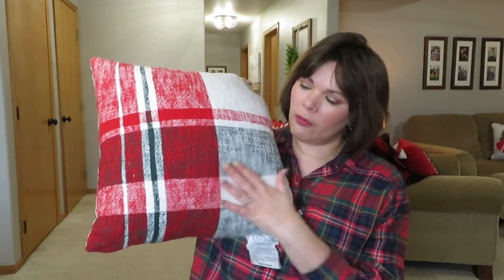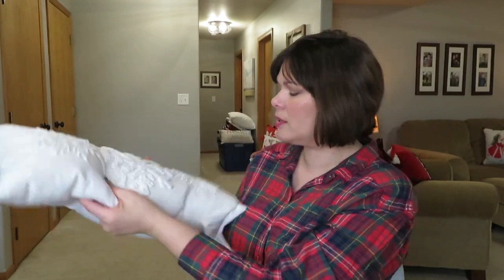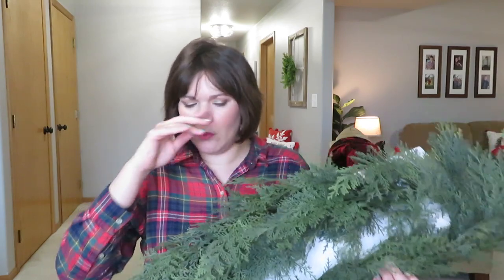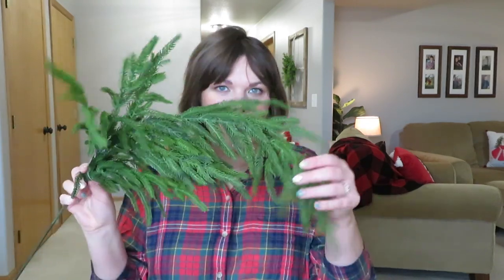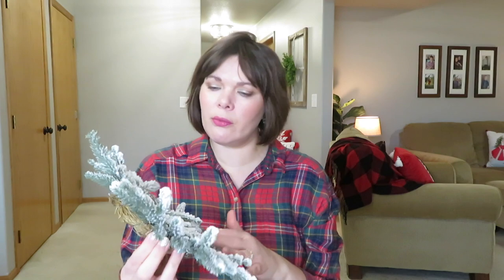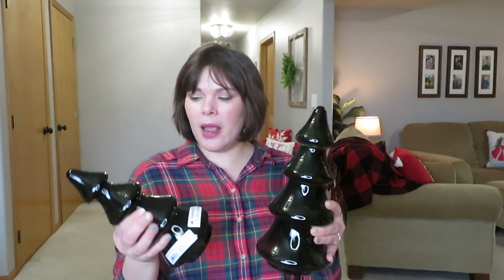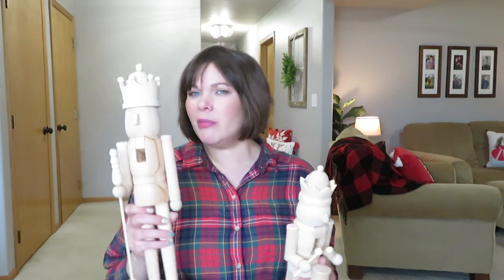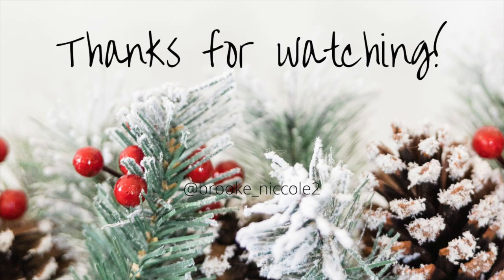*2023* Christmas Decor Haul || Target, Hobby Lobby, Kirklands, Kohls, Amazon and Etsy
Well...here is a little decor haul for my home.  I just wanted to share a new items and tell you my ideas of how i plan to use them. Hope you are enjoying the season and I have inspired your decorating ideas.  Let me know what is your favorite part of the season.

Requested Links:
*Tiered Trays*